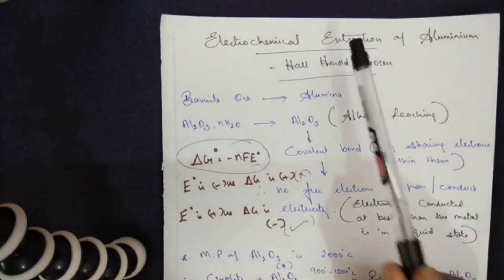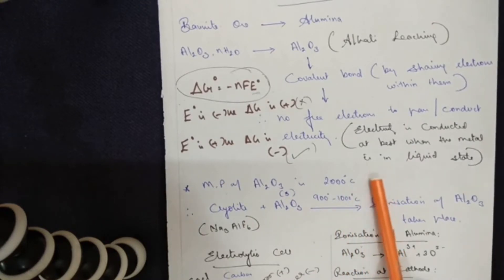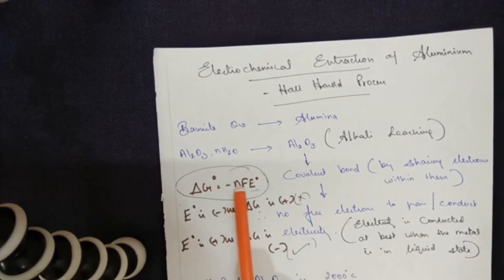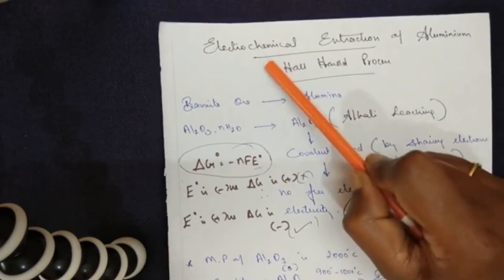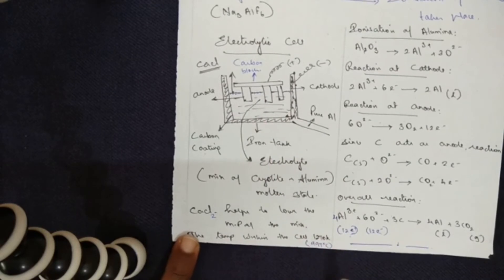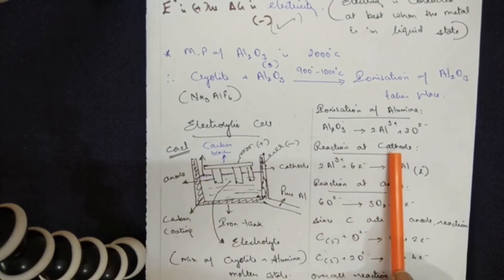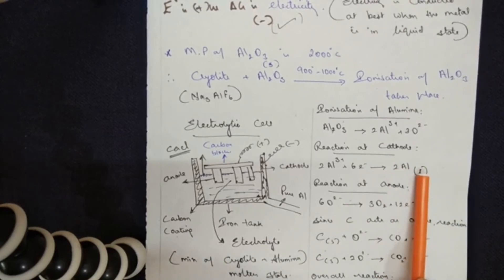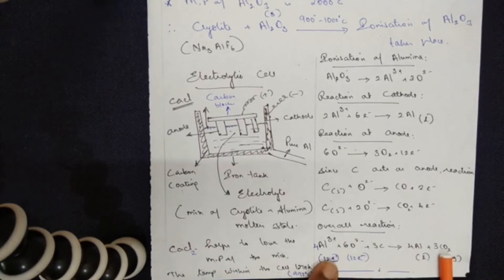Hall-Harold Process ElectroChemical Extraction of Aluminium |Metallurgy| Part-11| stateboard|TNSCERT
Content material is available in our telegram channel if you want the material check it out

Chemistry is a study of transformation. The beauty of Chemistry is that you and I can design our own molecular world, provided we have a passion and a thirst to discover the hidden treasures in and around us.
     We make videos to help you search the path to reach this world of MAGIC called CHEMISTRY, at the earliest. Because you can't hit a target that you can not see, so the quicker you find the path, the sooner will be the discovery of  Chest of TREASURES, to make you fly high in the sky like an eagle, opening wide the wings of your imagination, to transform.